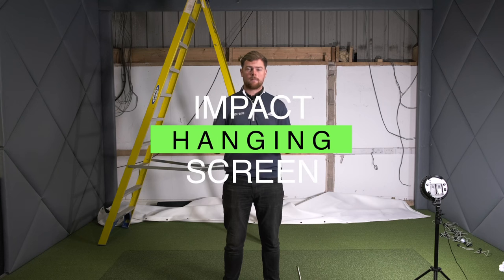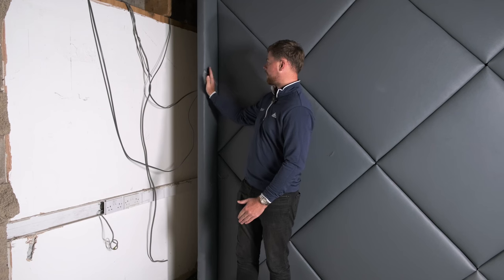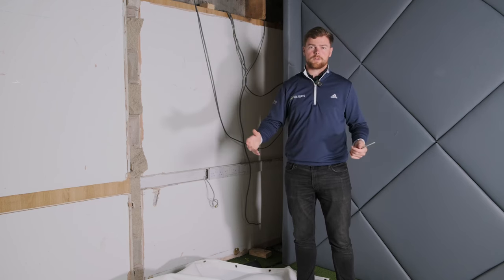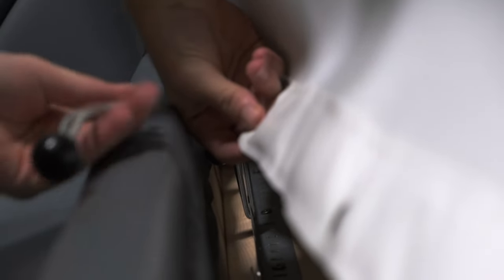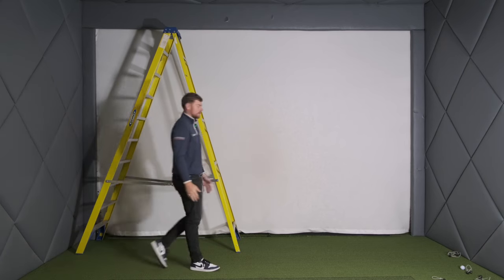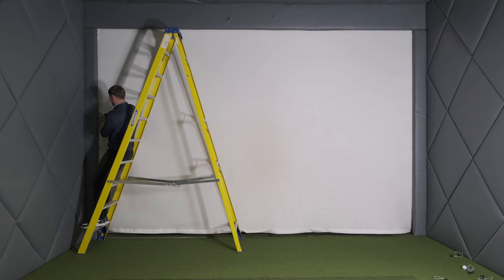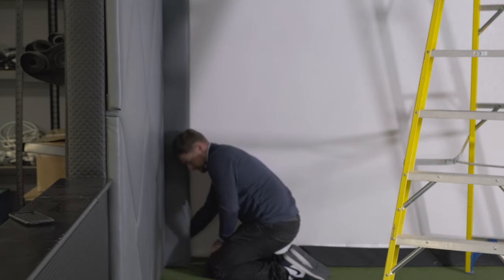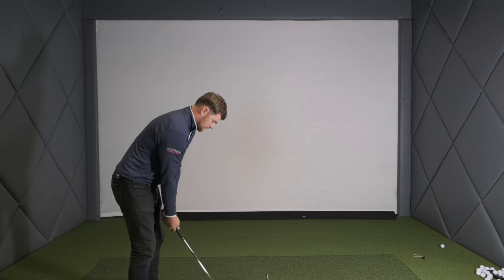How To Hang A Golf Impact Screen | DIY Golf Simulator | Home Golf Simulator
Take a look at our guide in how to hang a golf simulator impact screen. You can find out screens below 👇🏼